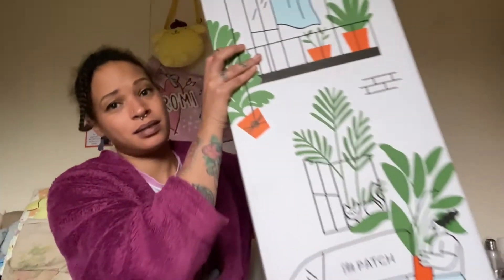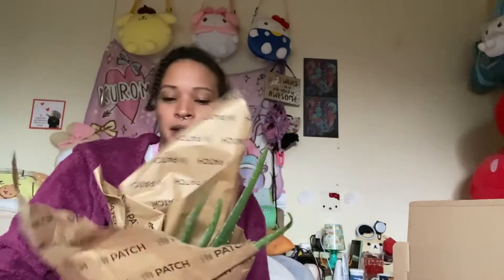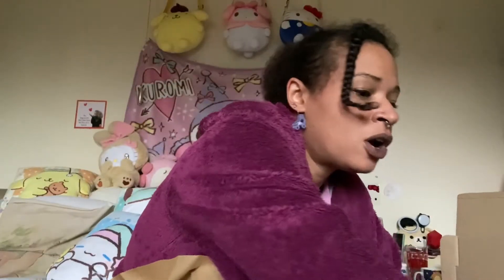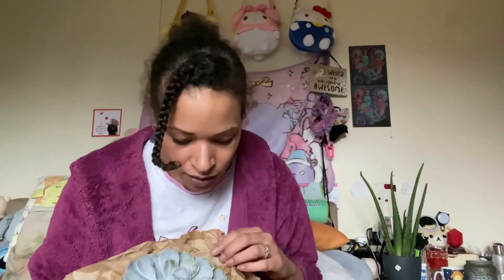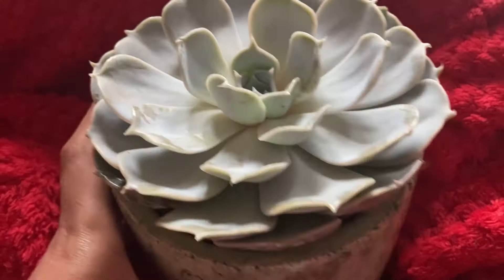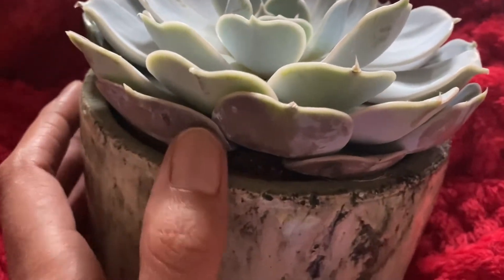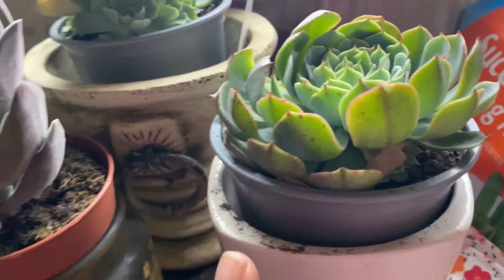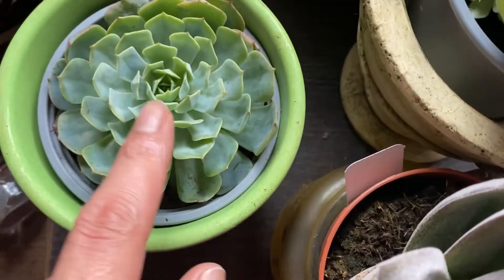Patch Plants & Perfect Plants Unboxing/Haul - Problem Order